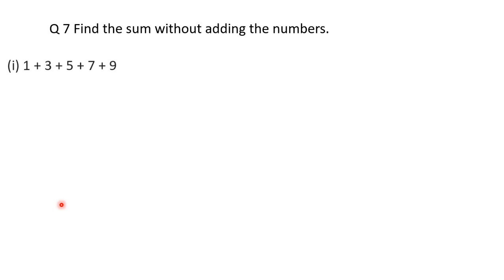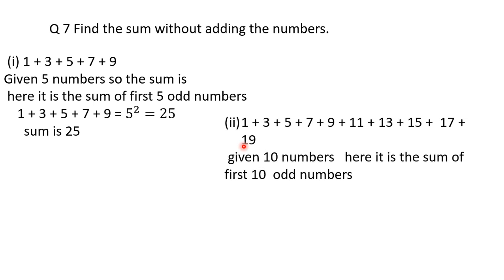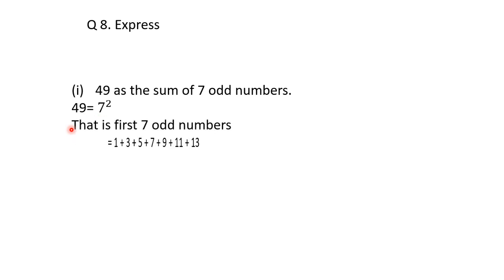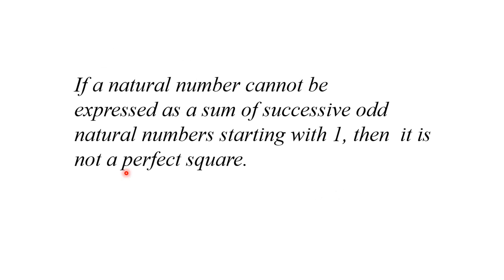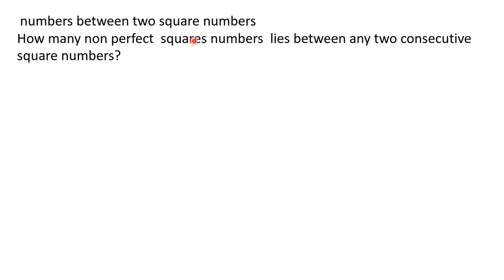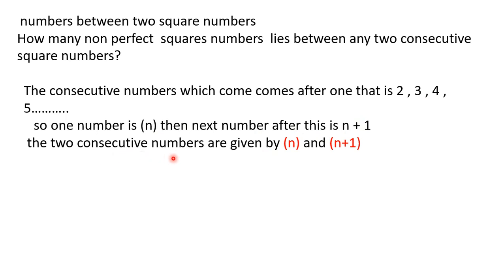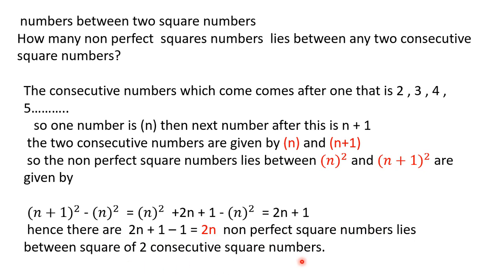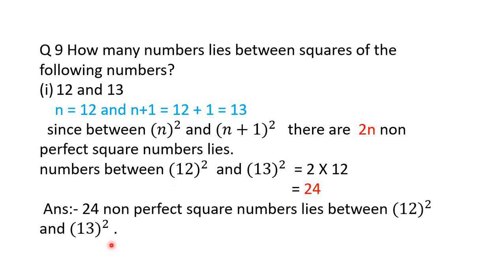class viii Square and square roots exercise 6.1 /part 2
NCERT/MATHEMATICS VIII/ Chapter 6 square and square  roots  exercise 6.1 Q 7 , Q 8 , Q 9